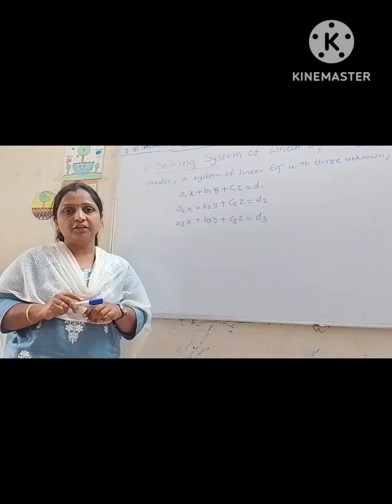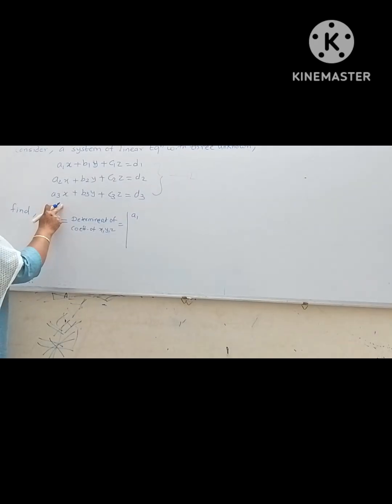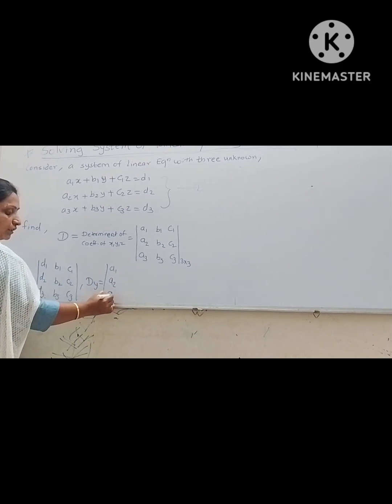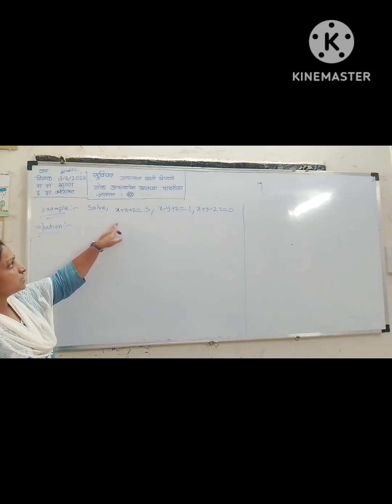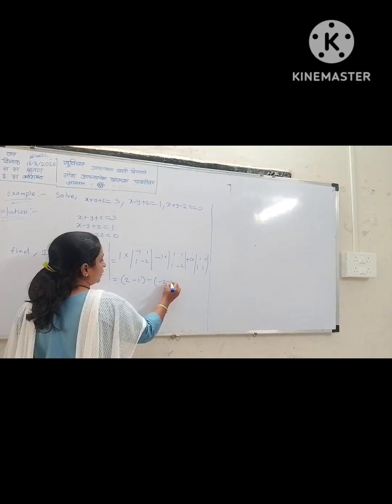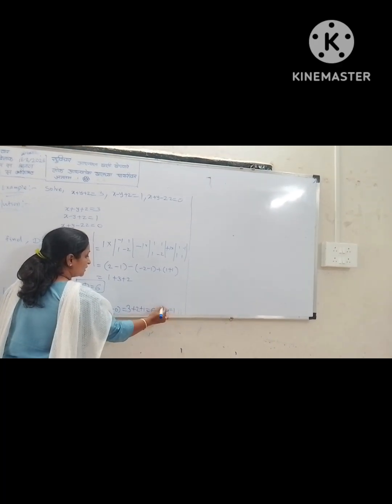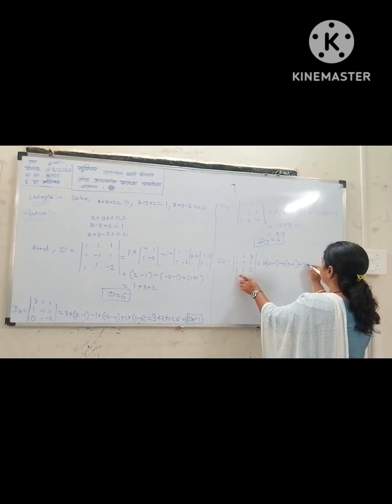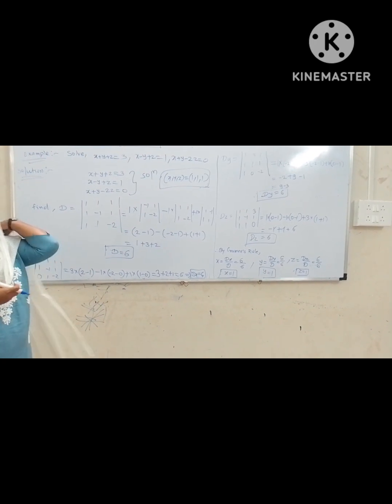Solution of System of Linear Equations by Cramer's Rule / Determinant method